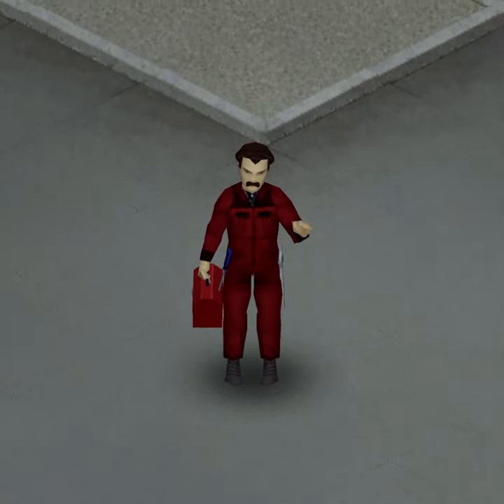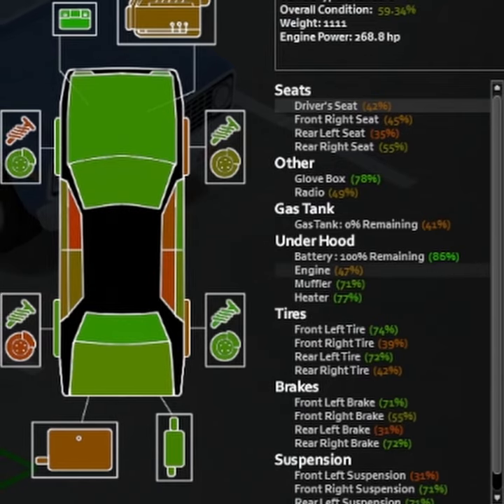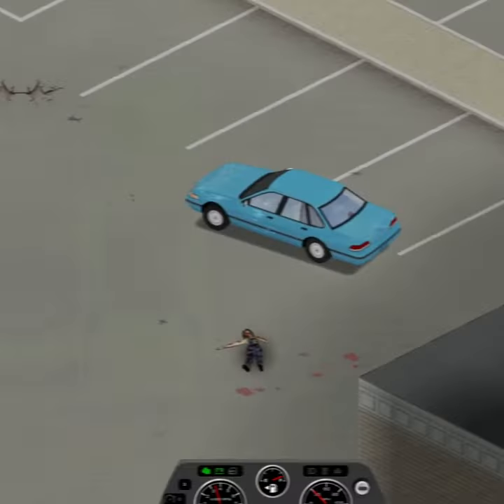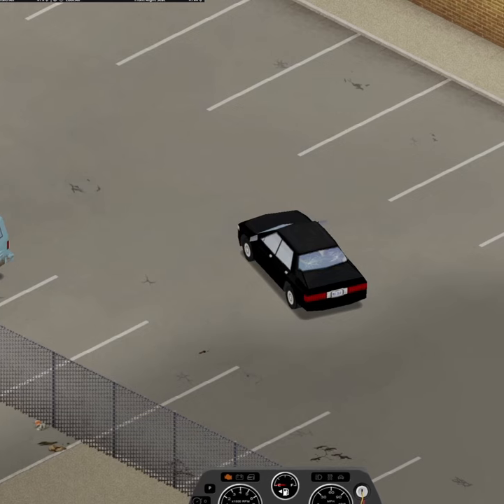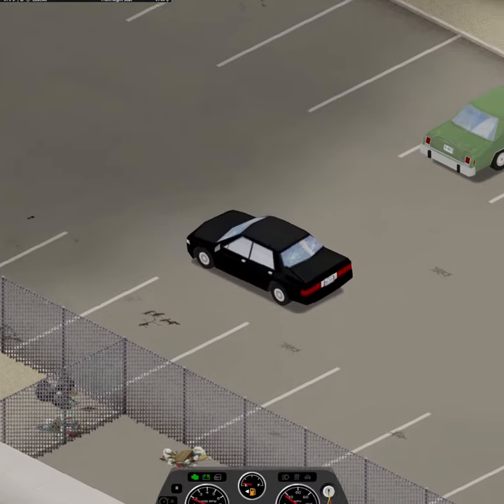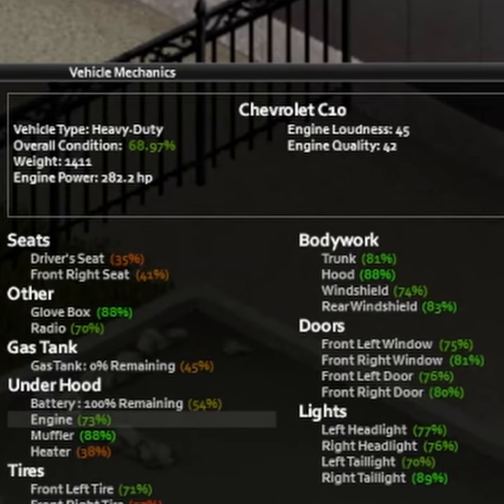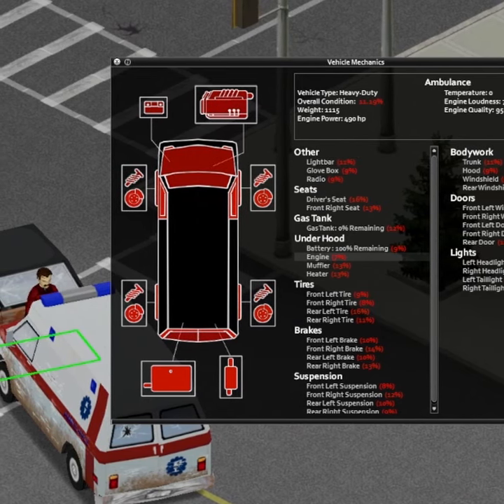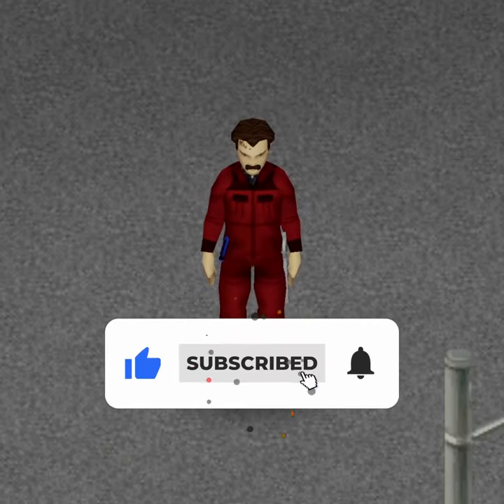Why Your Car ISN'T STARTING (Project Zomboid Quick Tips)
Quick video explaining the difference in engine quality and engine condition.